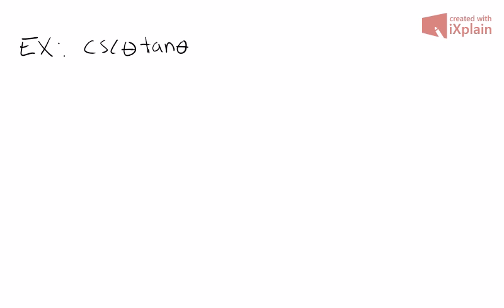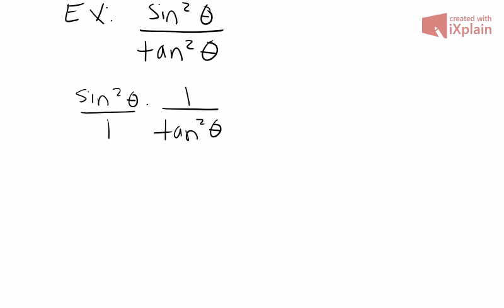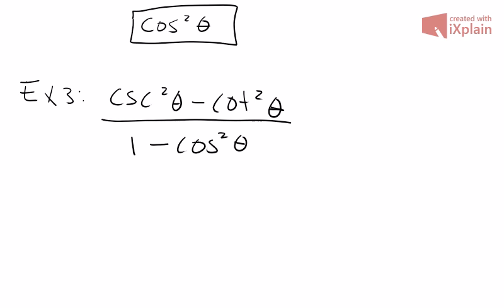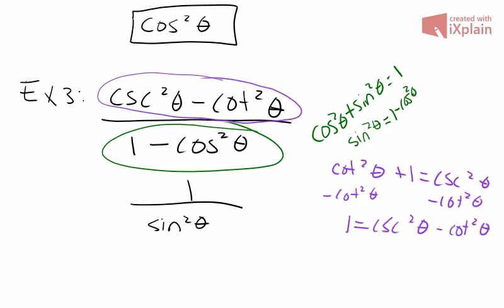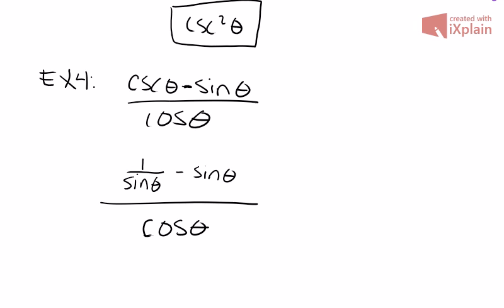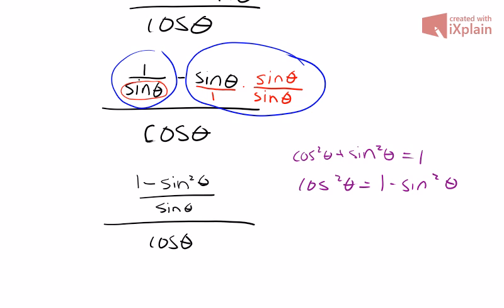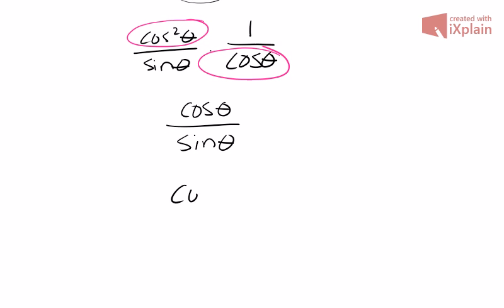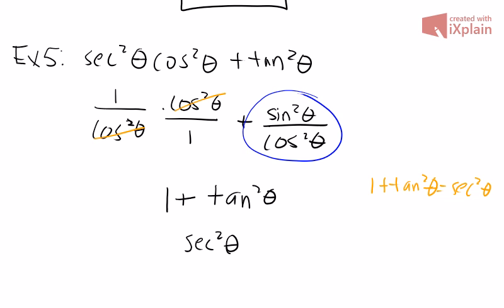Practice Simplifying Expressions with Trig Identities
Practice Simplifying Expressions with Trig Identities- quotient, reciprocal, and Pythagorean